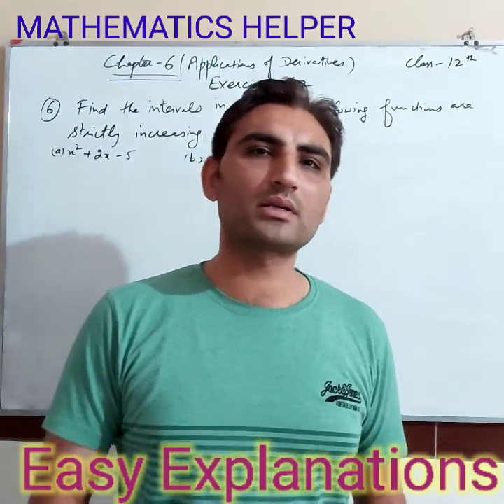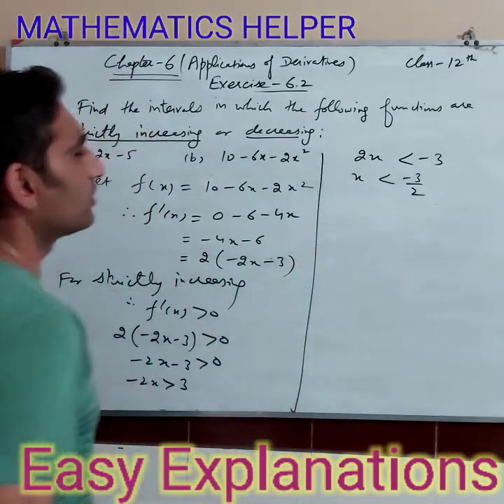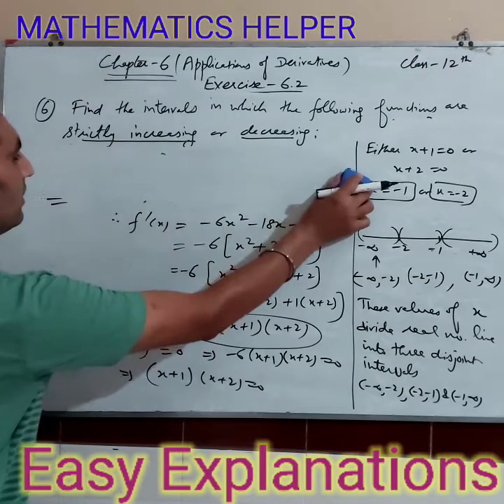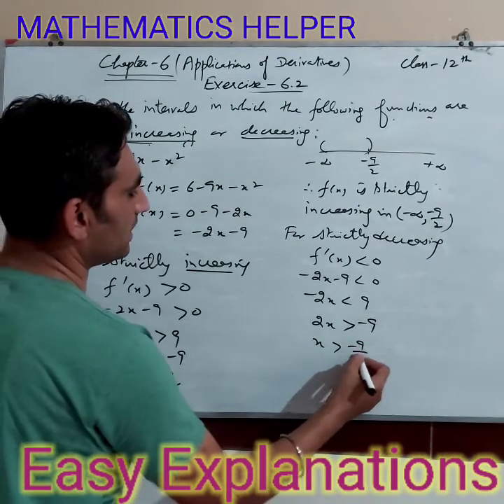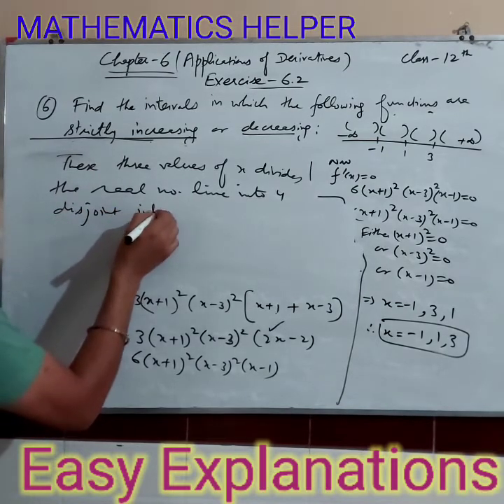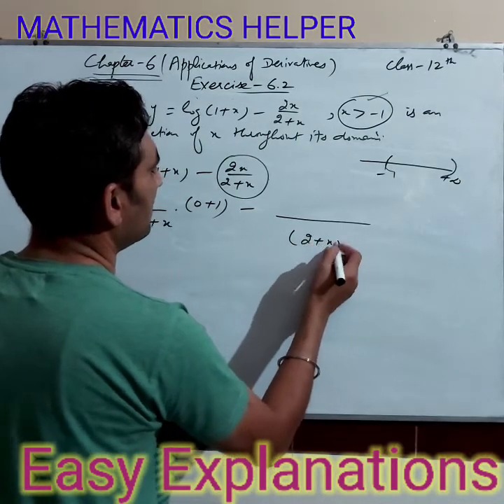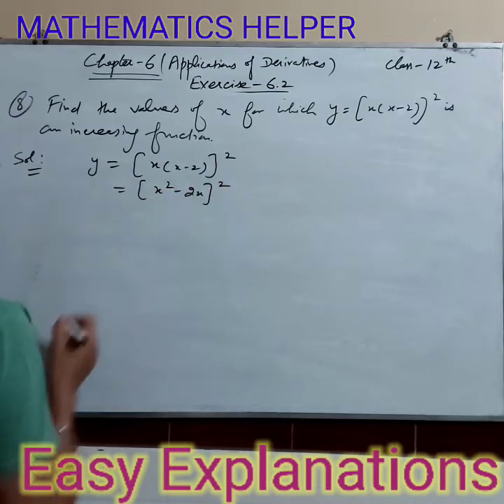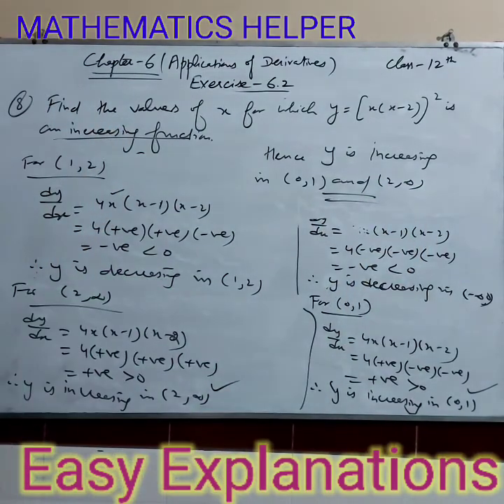Maths class 12 chapter 6 exercise 6.2 questions 6,7,8 solutions